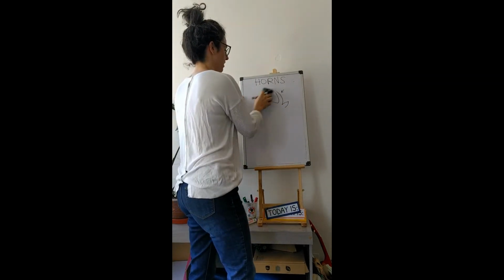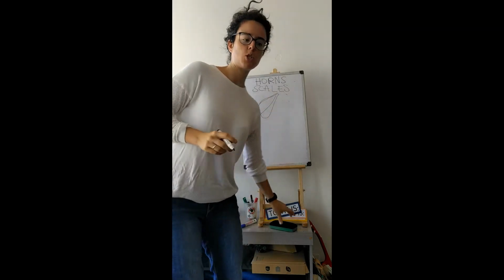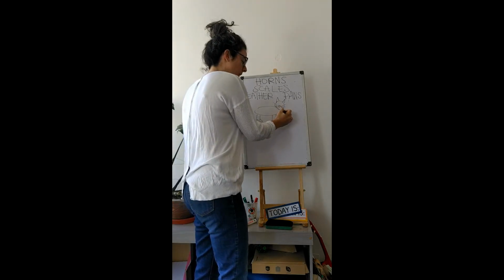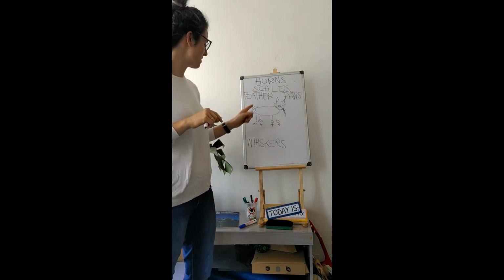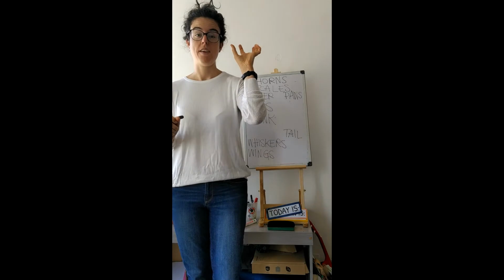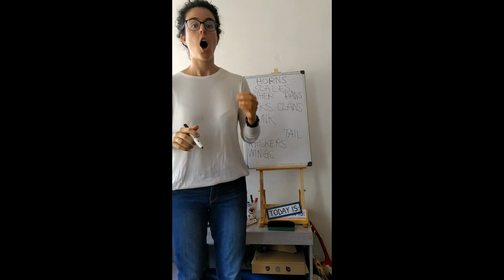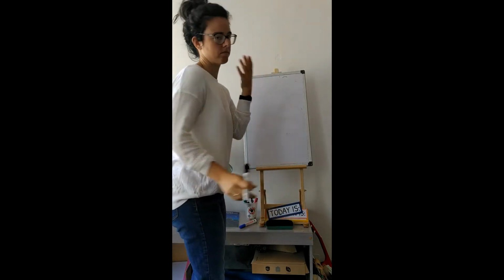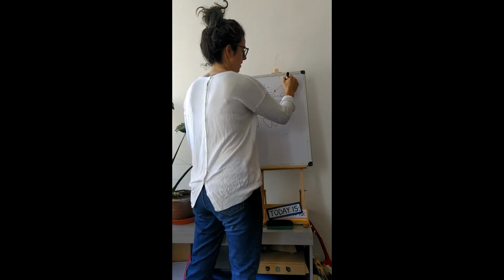Ms Gia Science 03/04 (2/2)